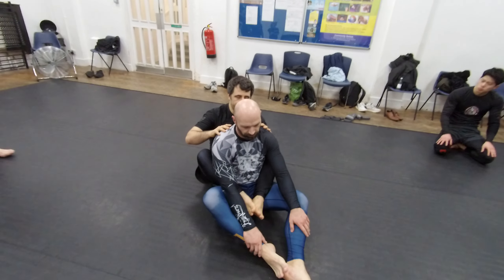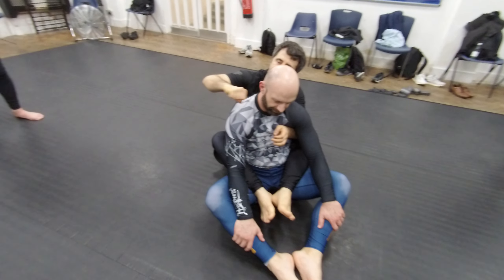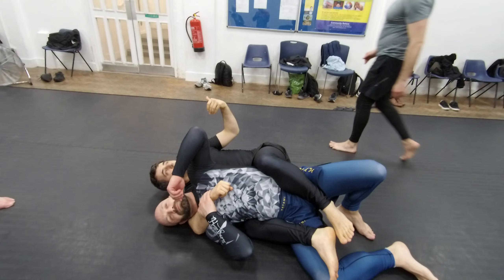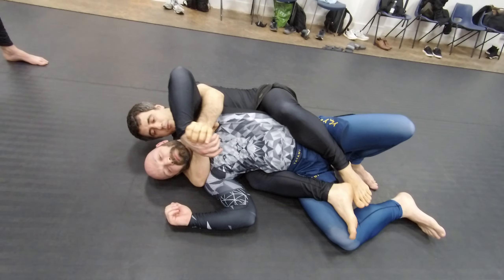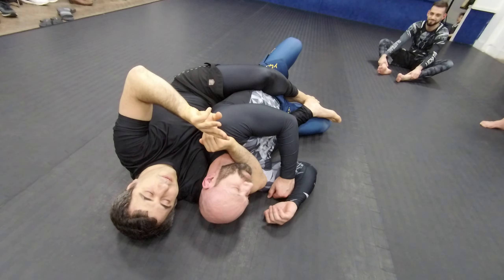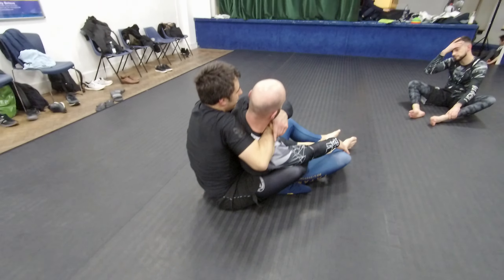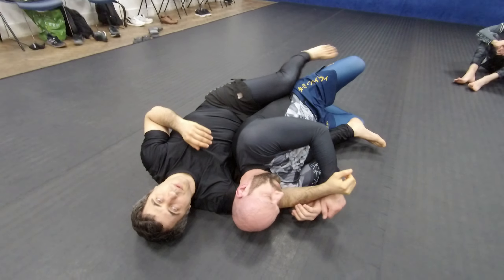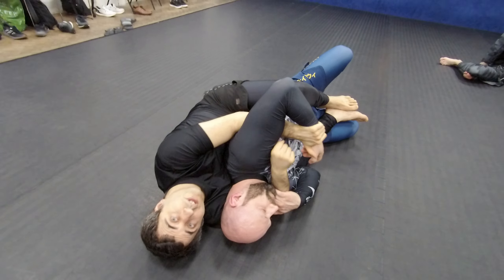Rear naked choke and how to unpeel the defending arm